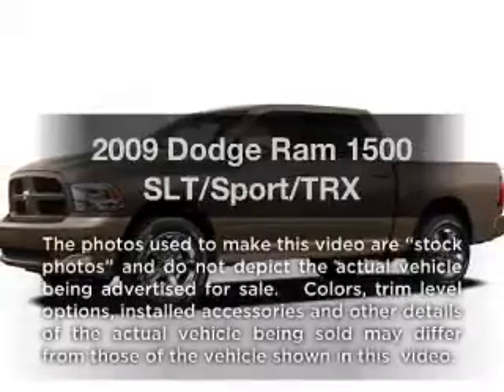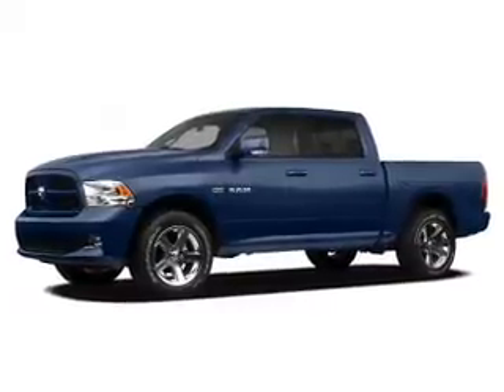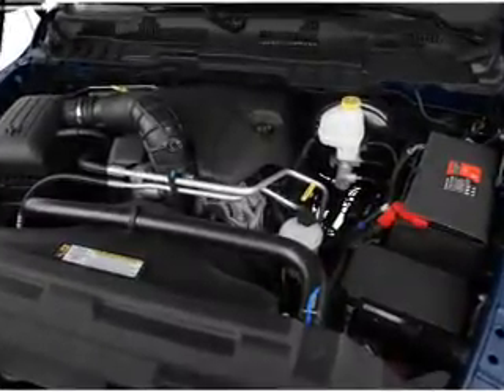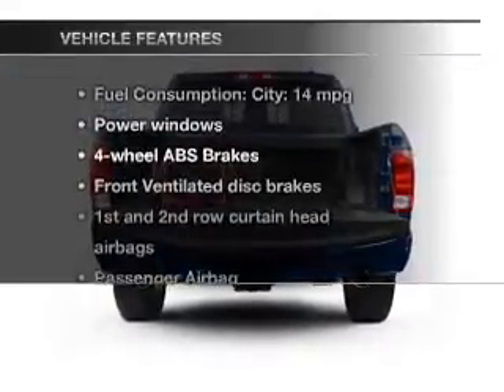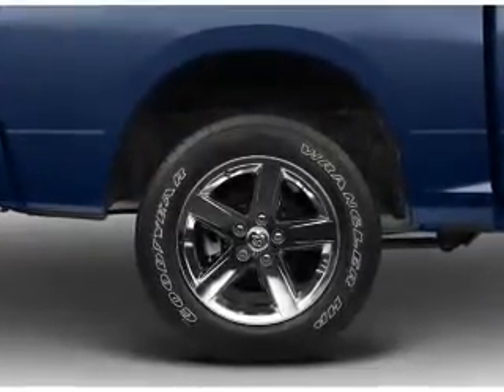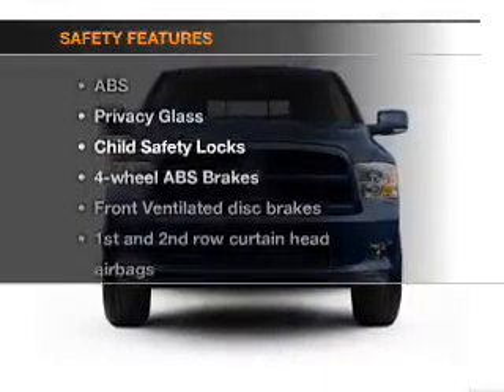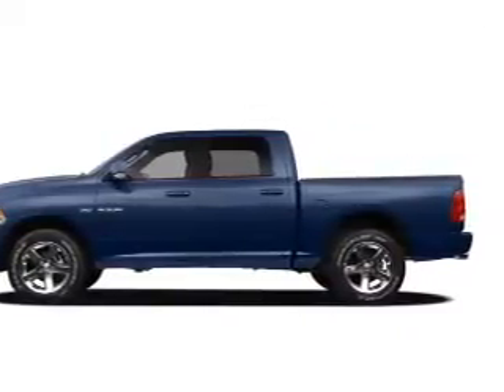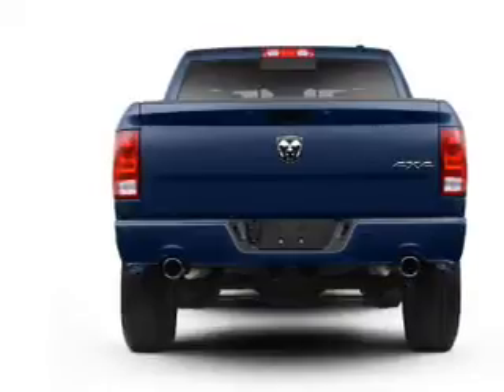2009 Dodge Ram 1500 - St. Petersburg FL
Year: 2009
Make: Dodge
Model: Ram 1500
Trim: SLT/Sport/TRX
Engine: 5.7 liter 8 cylinder 16 valve
Transmission: Automatic
Color: Austin Tan Pearl
Mileage: 29565
Address:
5301 34th St N